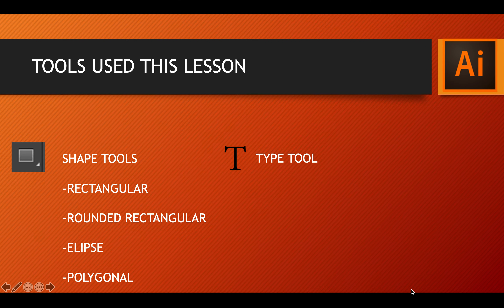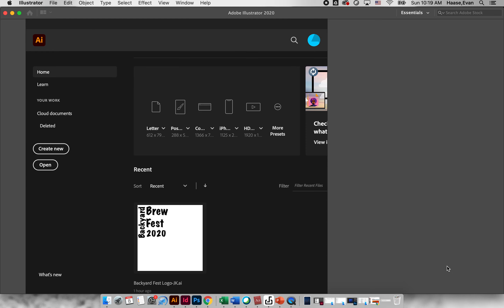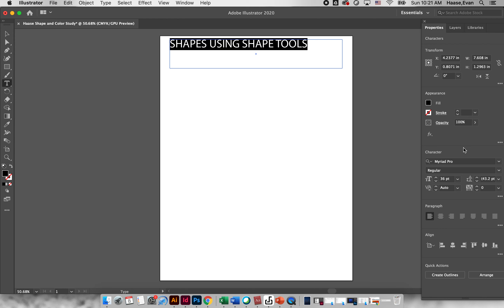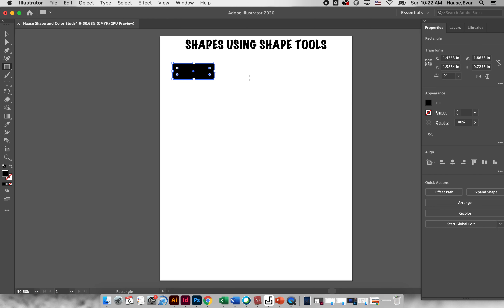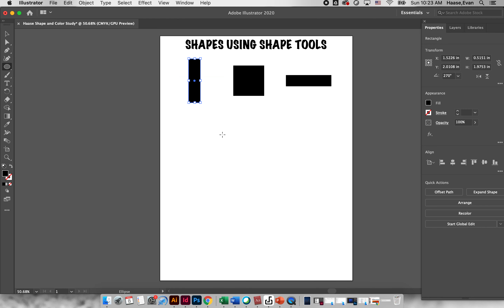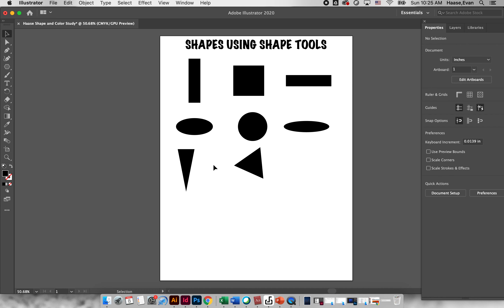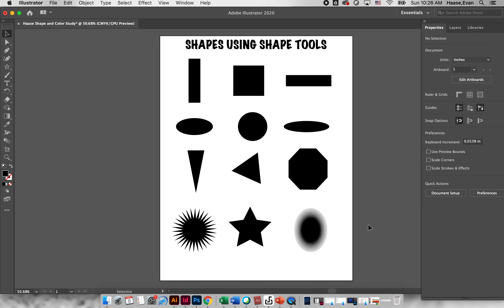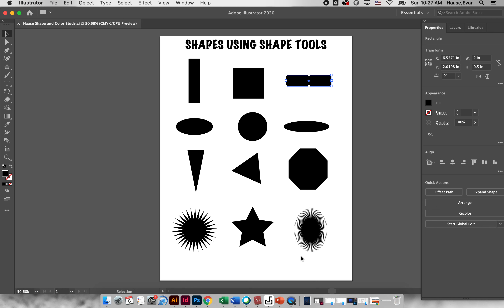Shapes using Shape Tools